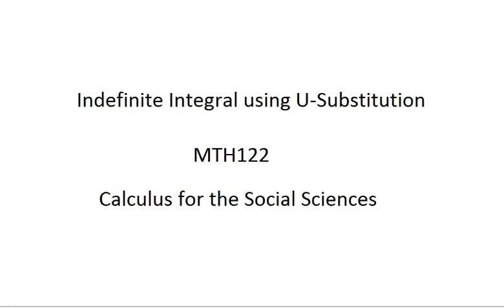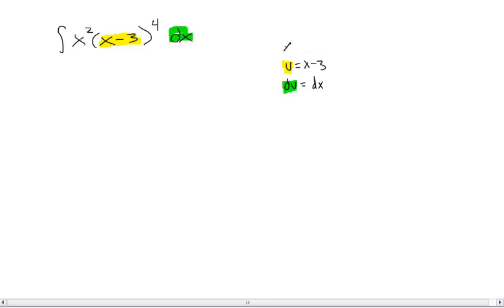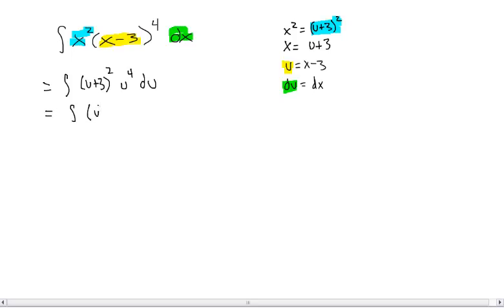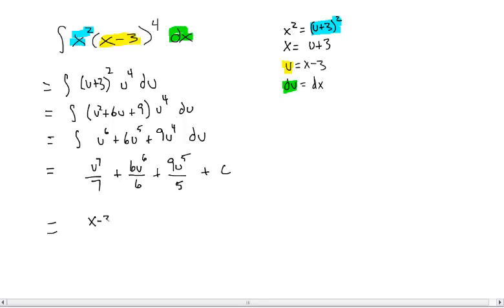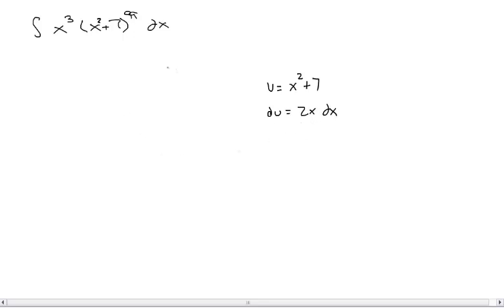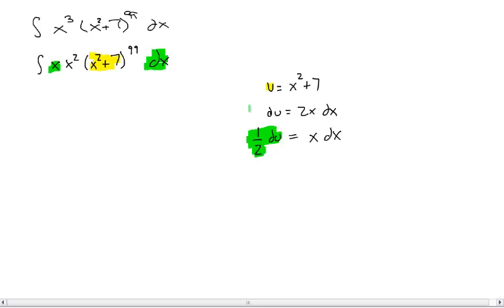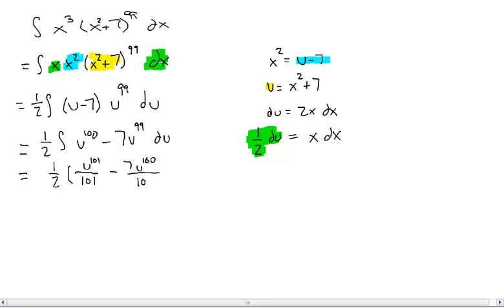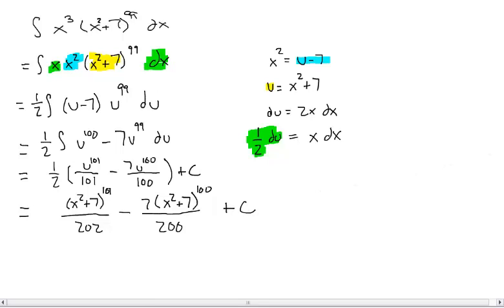indefinite integral using u sub and another substitution mth122